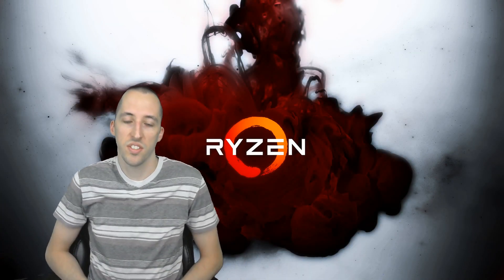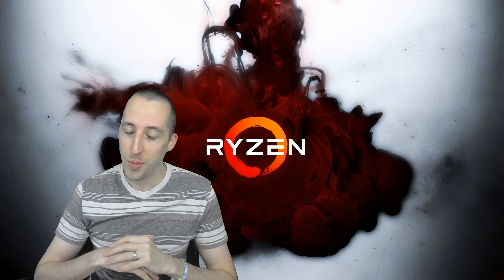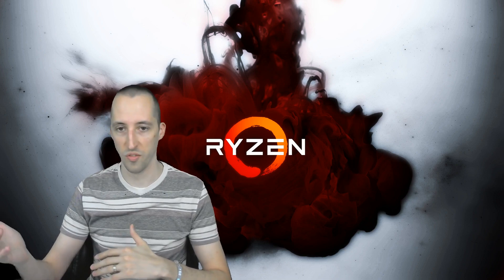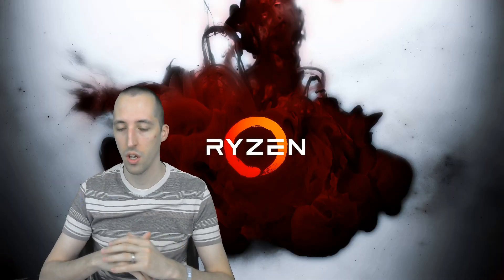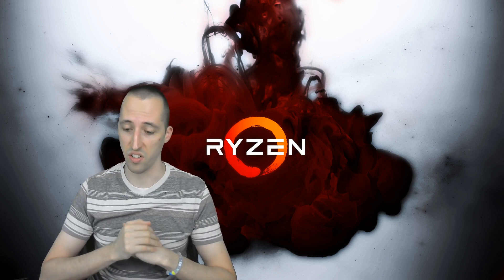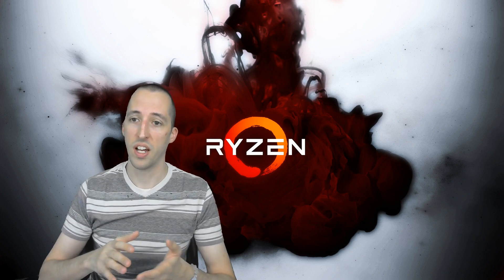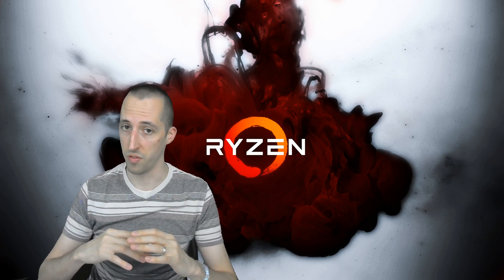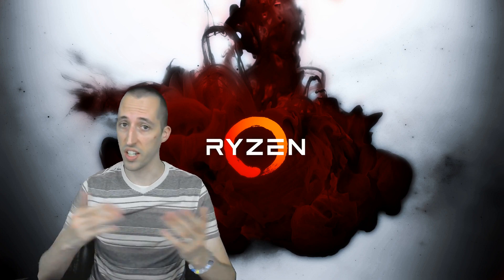2019 Ryzen 3400G Home Server Build and project discussions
CPU  3400G
RAM  G.SKILL Aegis 8GB 2400mhz
Case  Rosewill WolfAlloy ATX Mid Tower Gaming Computer Case 8HDD Slots
Raid Card IOCrest SI-PEX40064 PCI-Express 2.0
PSU  Rosewill Hive 1000w semi modular
SSD  Was patriot Scorch m.2 2280 256,
HDD  WD 1TB HDD x6

And pickup your own Vape-Box using my or vpbx.club/88382